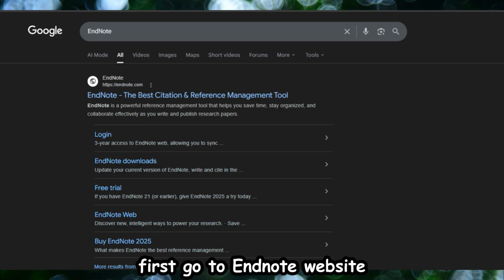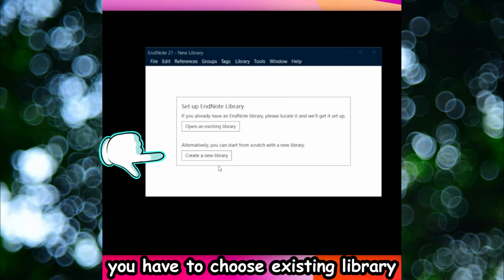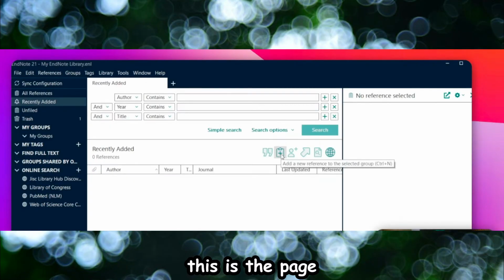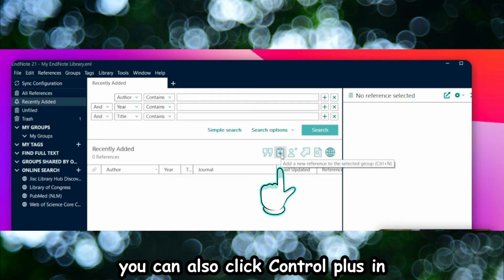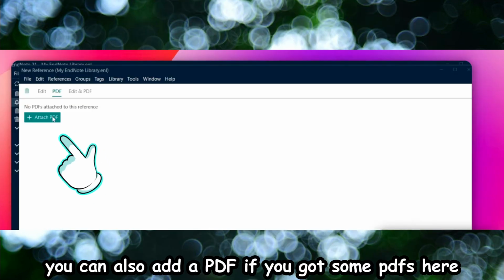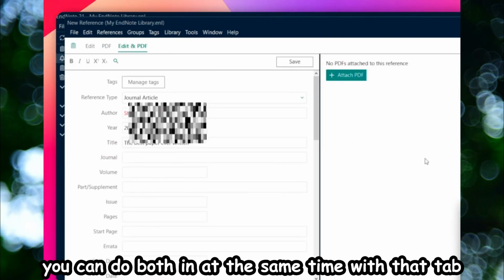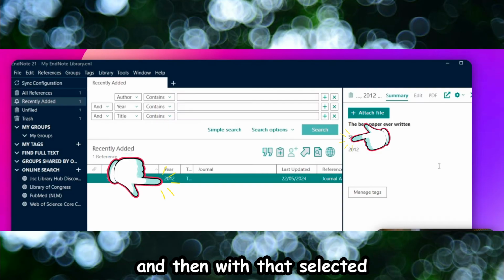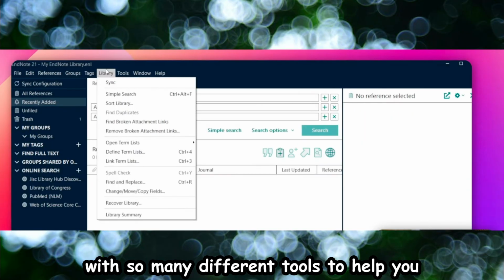How to Use EndNote for Citation and Referencing (2026) I DOUBLE Z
Install EndNote → Add references → Insert citations in Word → Automatically generate and update your bibliography.
These quick steps show how to use EndNote for citation and referencing.

This video explains how to use EndNote for citation and referencing in 2026 step by step for students, researchers, and academic writers. You’ll learn how to set up EndNote, import references from Google Scholar and online databases, organize your reference library, and insert in-text citations directly into Microsoft Word.

You’ll also see how to choose and switch citation styles like APA, MLA, Chicago, and Harvard, edit citations, fix common referencing errors, and automatically create a perfectly formatted bibliography. This tutorial is ideal for writing essays, research papers, dissertations, and journal articles with accurate citations.

Whether you’re studying or researching in the USA, UK, Canada, France, or anywhere in Europe, this guide helps you save time, avoid plagiarism, and produce professional academic documents using EndNote.